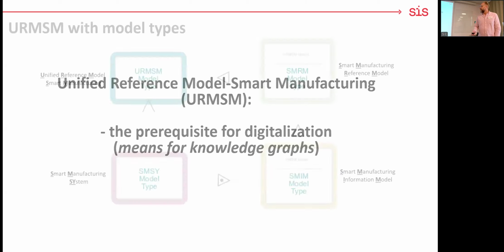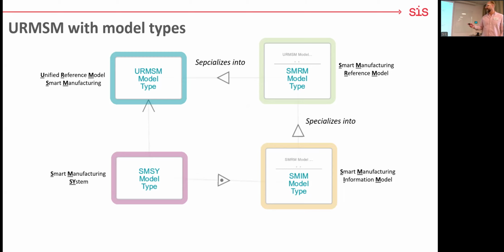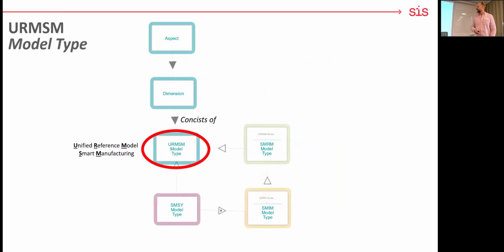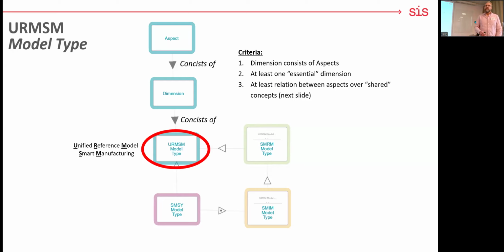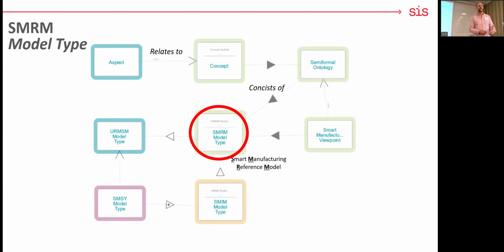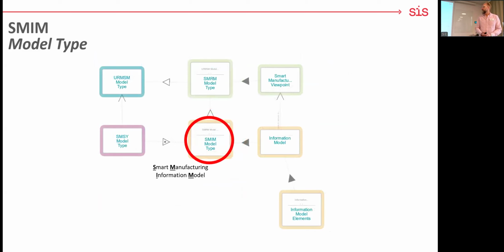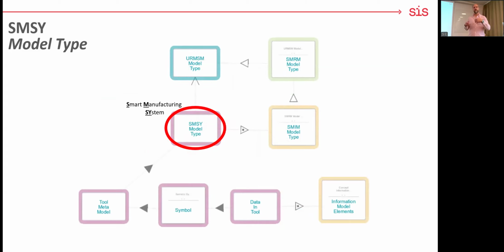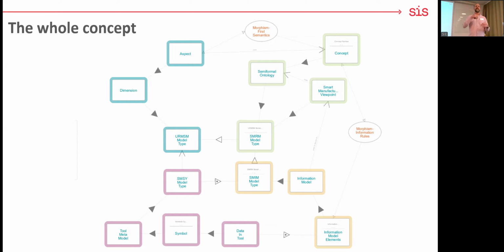Presentation 2: Unified Reference Model-Smart Manufacturing: the prerequisite for digitalization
Unified Reference Model-Smart Manufacturing (URMSM): the prerequisite for digitalization (means for knowledge graphs)
Robert Nilsson, Technical Leader MBSE, Volvo Cars